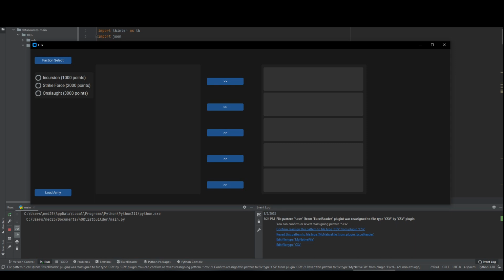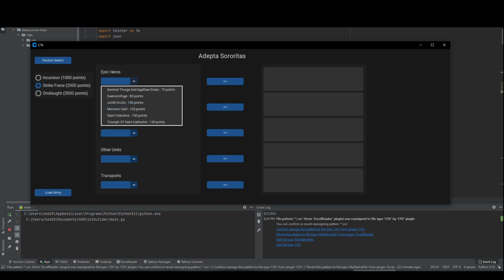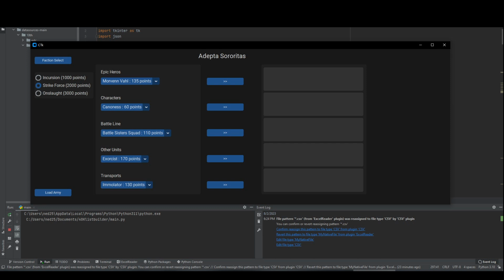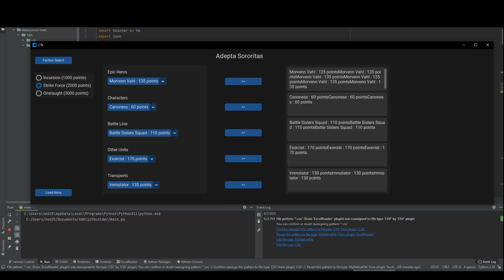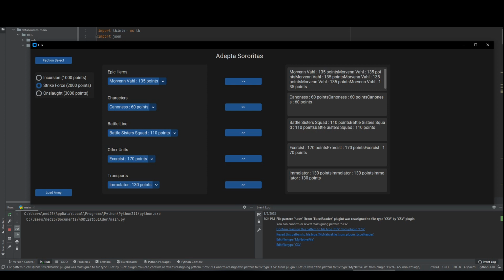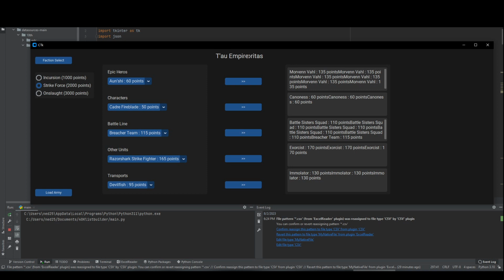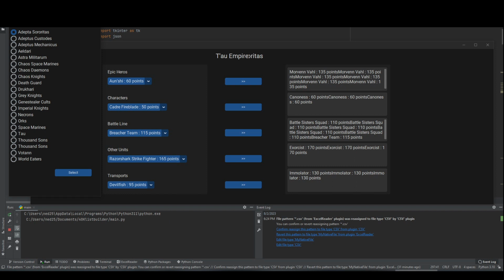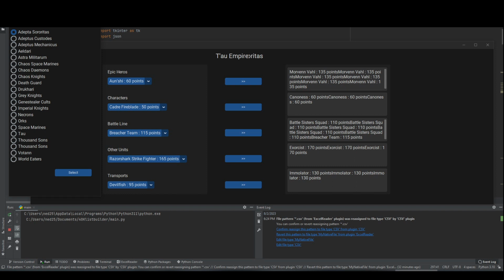List Builder Project - UPDATE - Bugs Galore!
Where I'm at with the list builder application I'm working on.  (Spoiler - it's still pre-alpha!)

List Builder app intro

10E Sisters In-depth